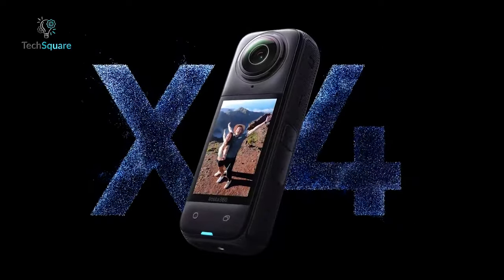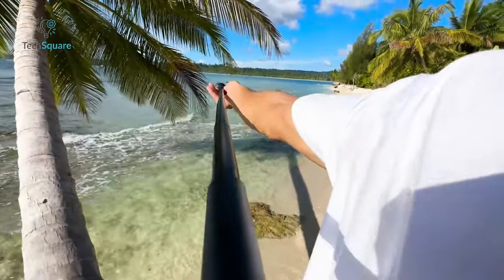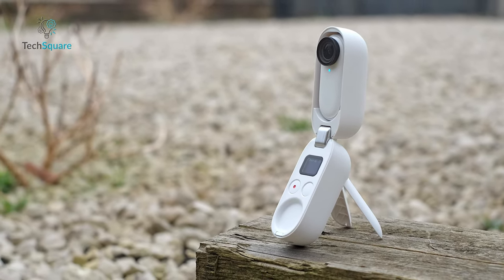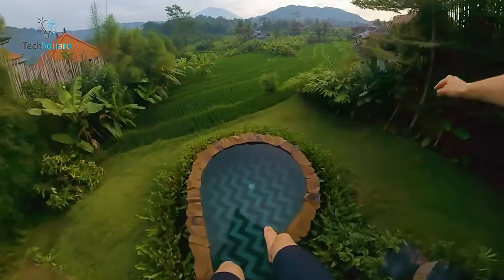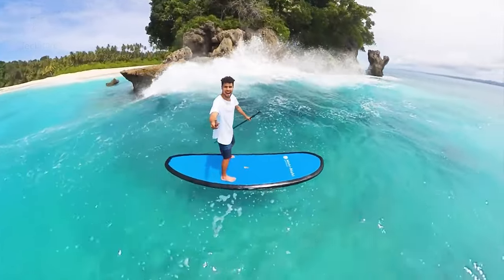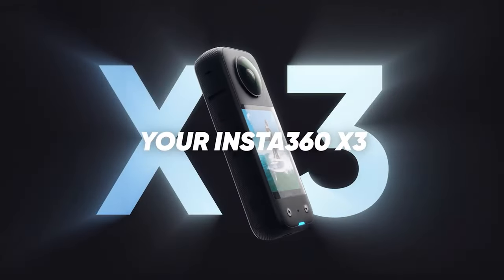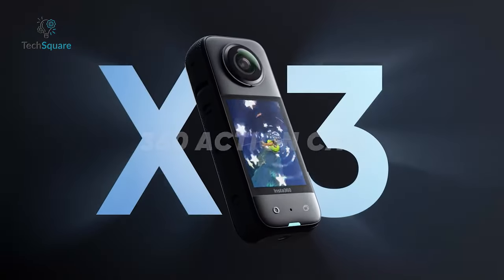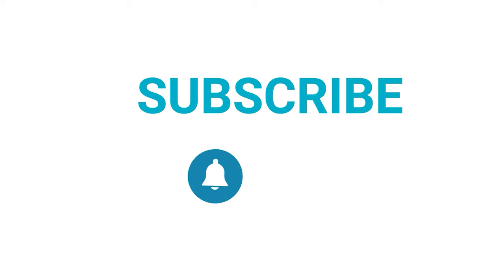Insta360 X4 vs X3 - Should You Upgrade?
The release of the Insta360 X4 marks another stride forward for the brand in the realm of 360 degree action cameras, reinforcing its position as a leader in the market. However, the question remains: does the latest offering justify an upgrade from its predecessor, the Insta360 X3? To unravel this, we conducted a thorough comparison between the Insta360 x4 and X3.